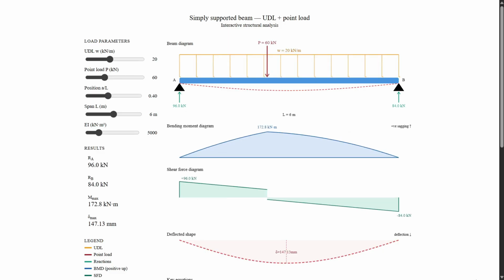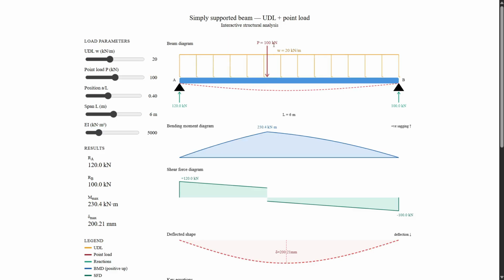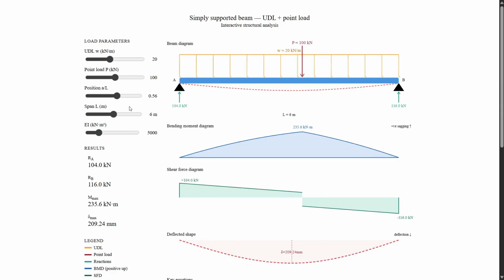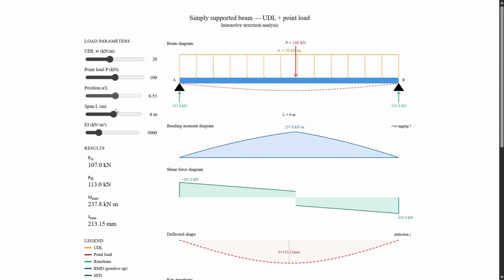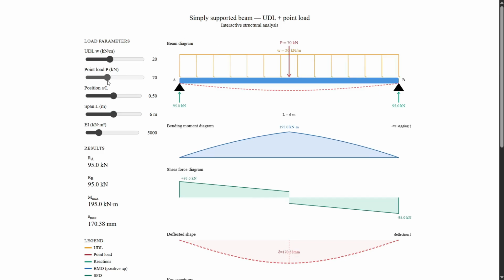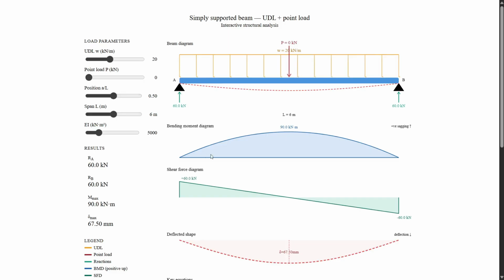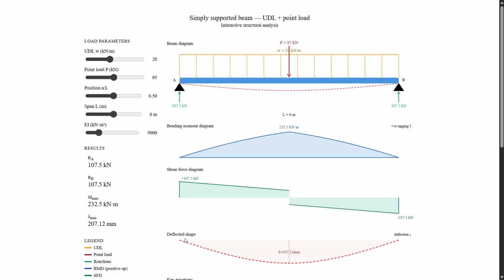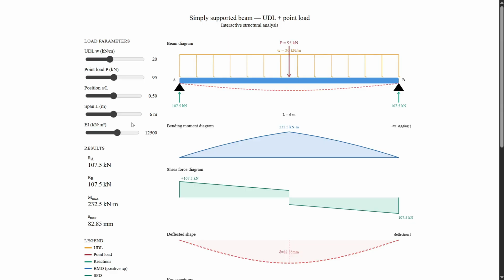BMD and SFD Explained with a Live Interactive Tool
In this video, I walk through an interactive structural analysis tool.
You can adjust five parameters in real time:
→ Uniformly distributed load (UDL) intensity w
→ Point load magnitude P
→ Point load position along the span
→ Span length L
→ Flexural rigidity EI
And instantly see:
→ Support reactions RA and RB
→ Bending moment diagram — parabolic curve with a kink at the point load
→ Shear force diagram — linear drop with a jump at P
→ Deflected shape — calculated using superposition of both load cases

Coming next: Cantilever beam and fixed-end beam versions.